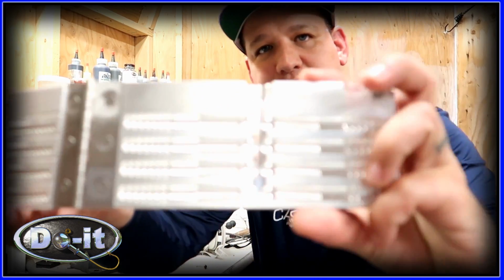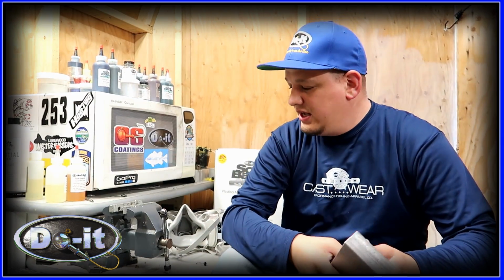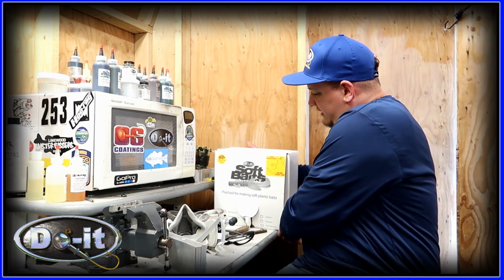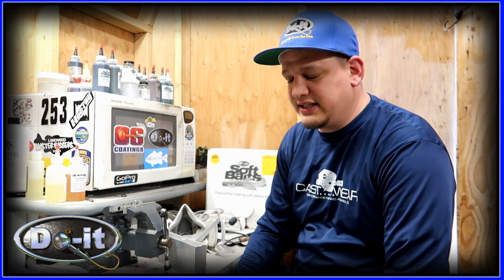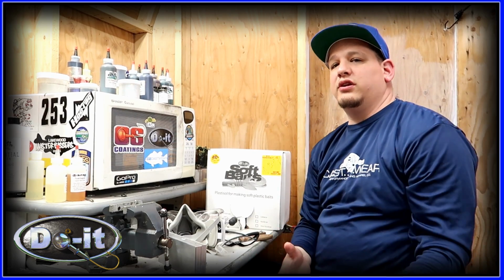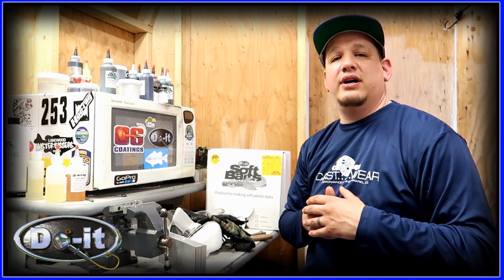Making Do It Molds Ned Rigs - That Guy Skimpy